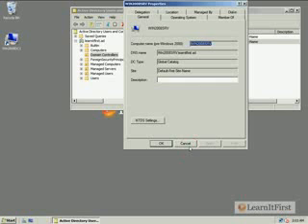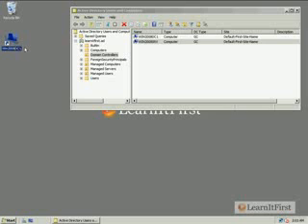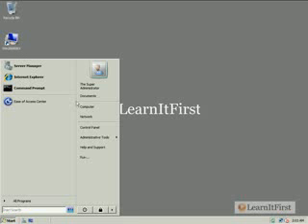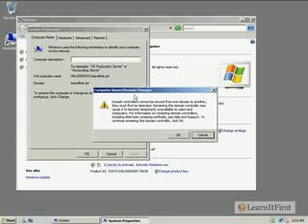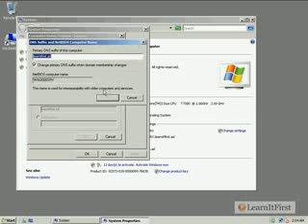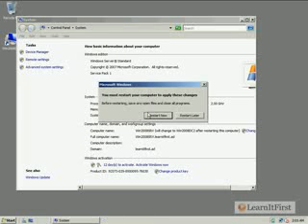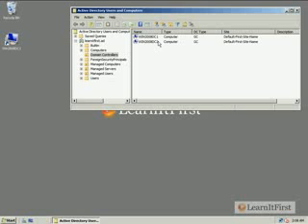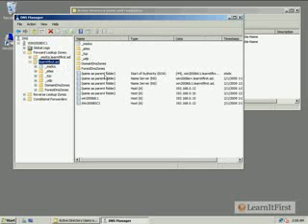How To Rename a Domain Controller.flv